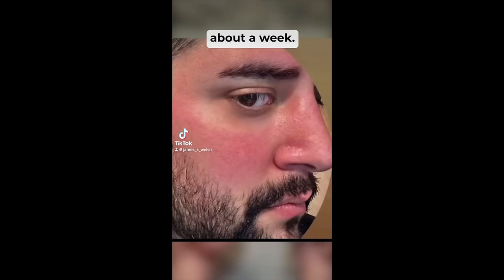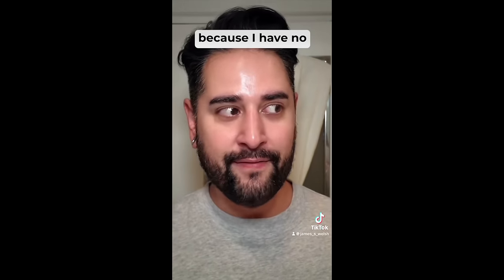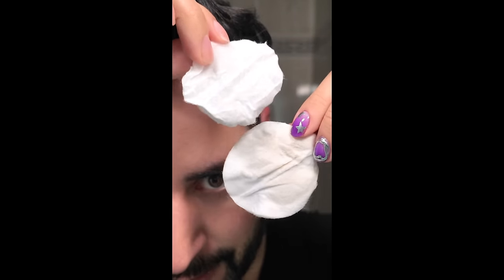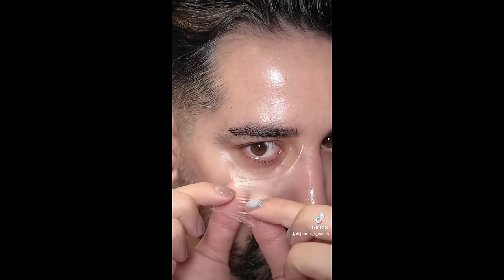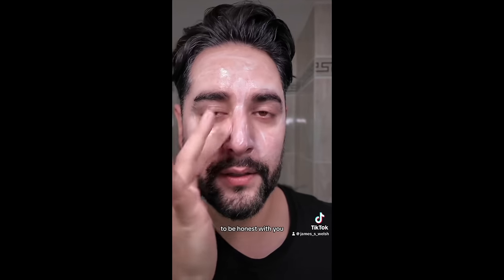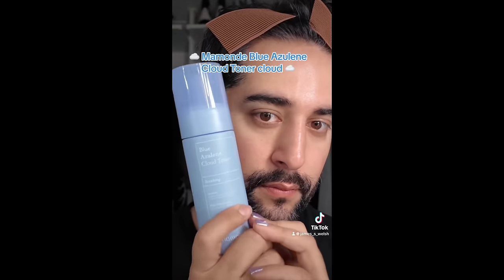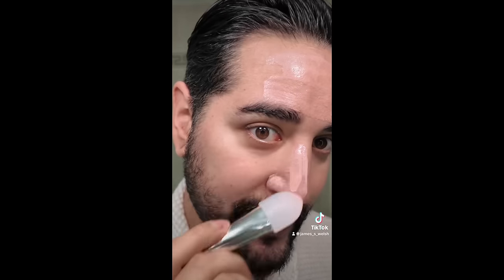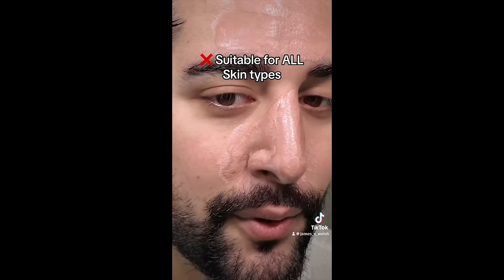Products I SWEAR People Are Pretending To Like & More From My Tiktok - Skincare Tiktok compilation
Nail Instagram - @neophyte_nails
Nail YouTube -  @neophyte Nails